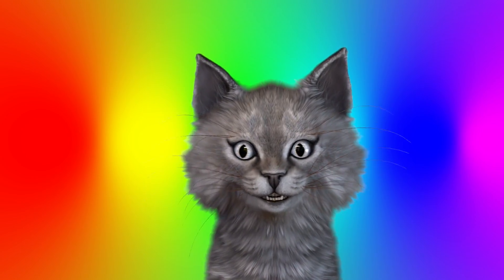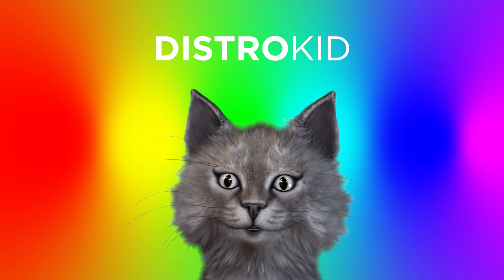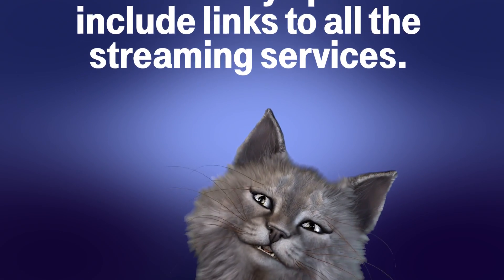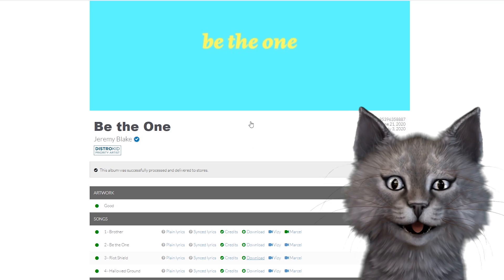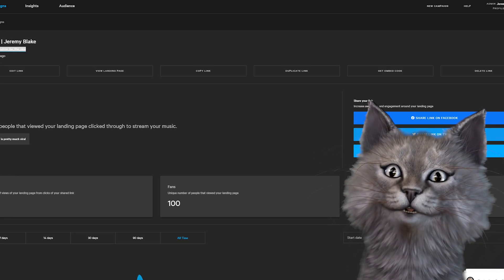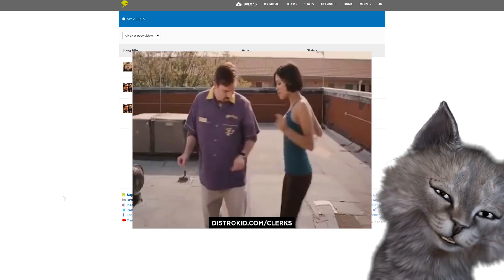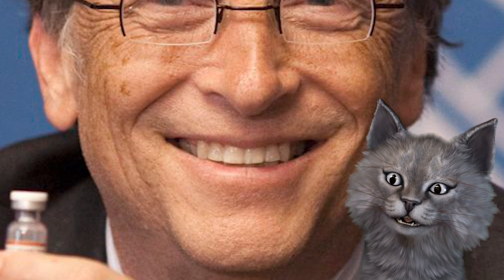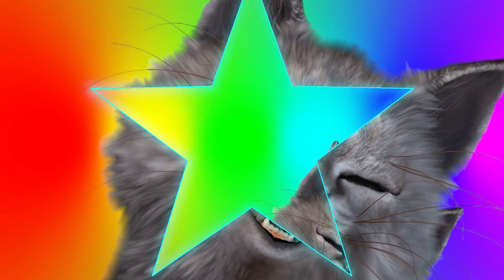A Cat Looks at New DistroKid Features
Cat's gotta eat. Fish ain't free.
My name is Jeremy, and this is Red Means Recording. I've been making music for a few decades now, and this channel is a place to make music and to talk about the tools and techniques to make music with. We'll use synths, drum machines, modular gear, and software.